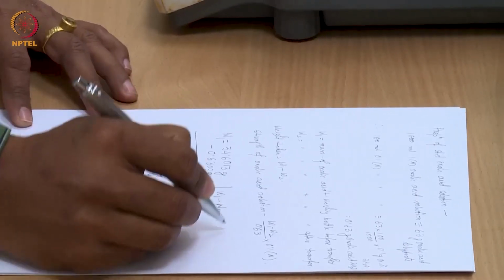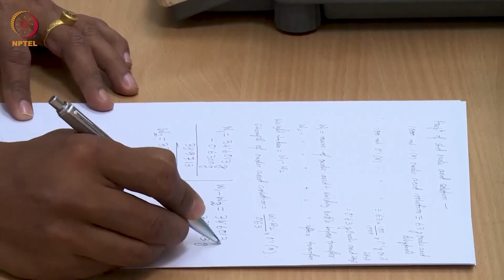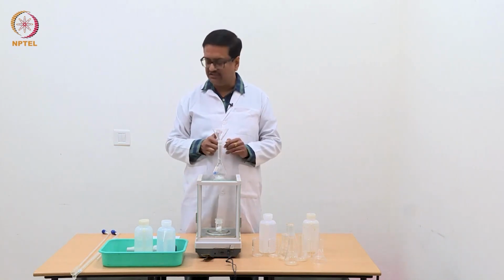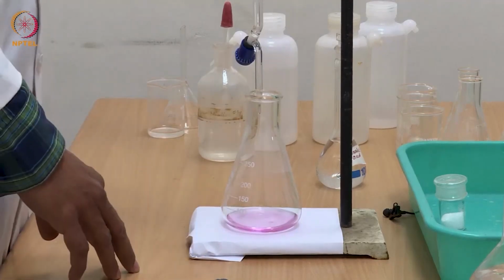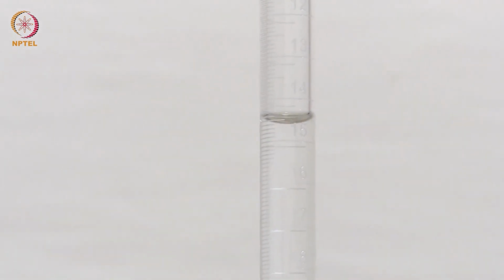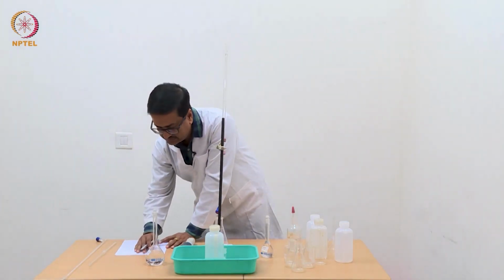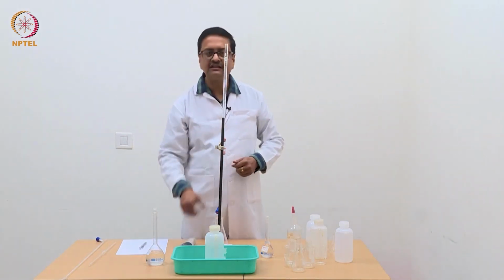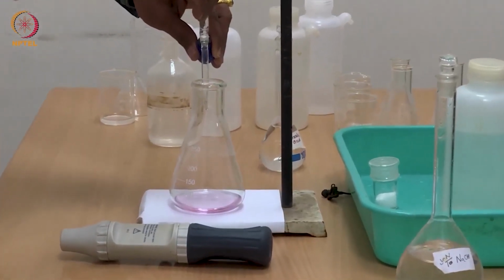Preparation of Primary Standard and Standardization of NaOH